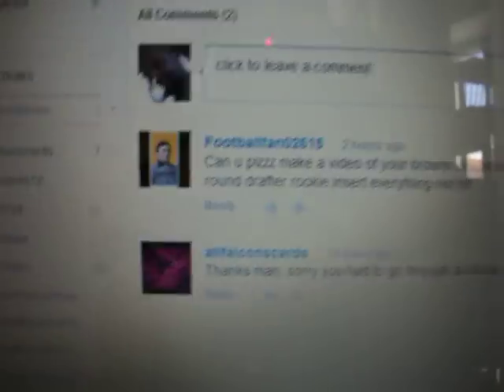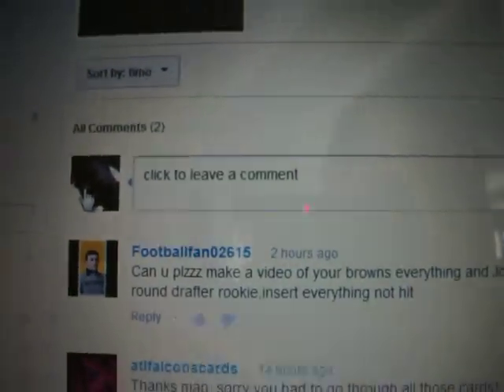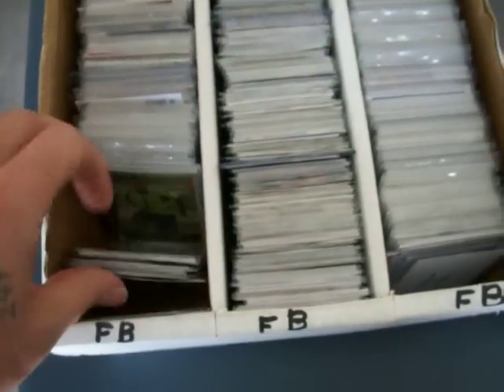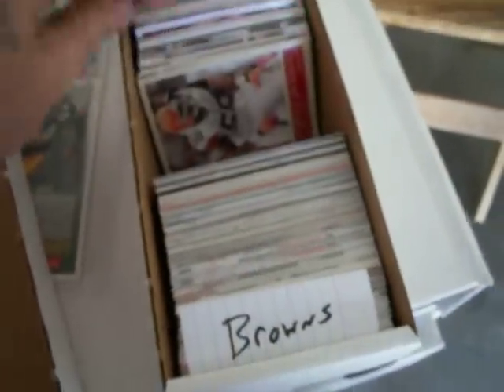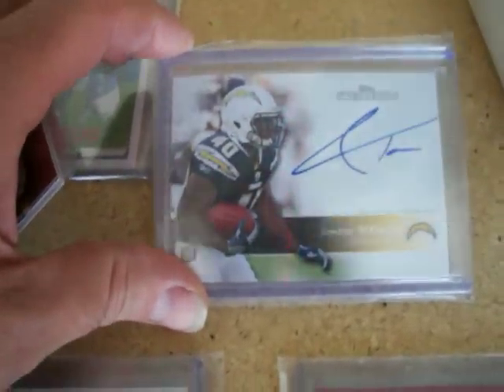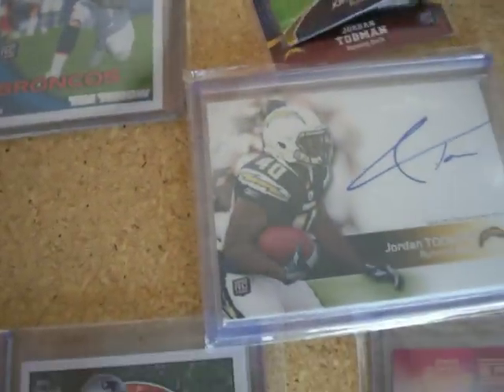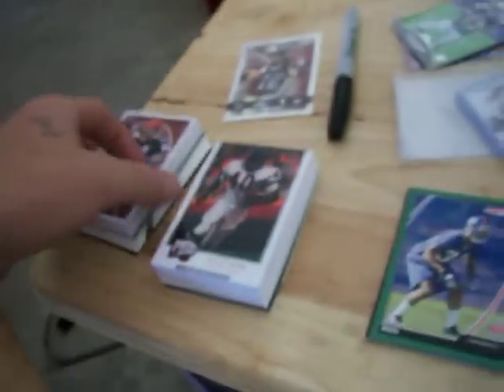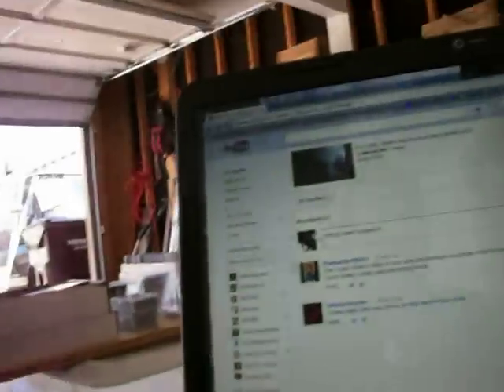video for Footballfan06215, jordan Todman cards